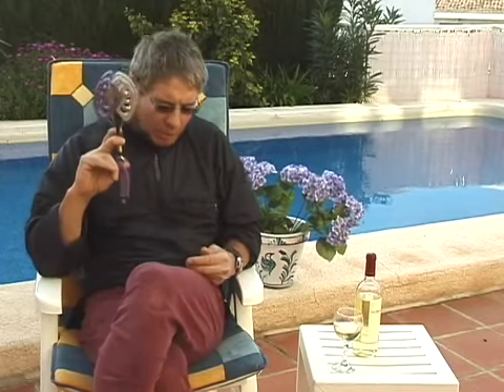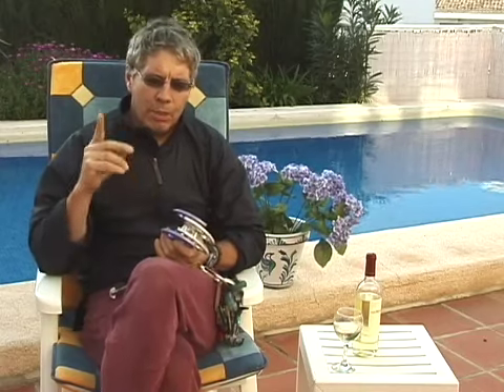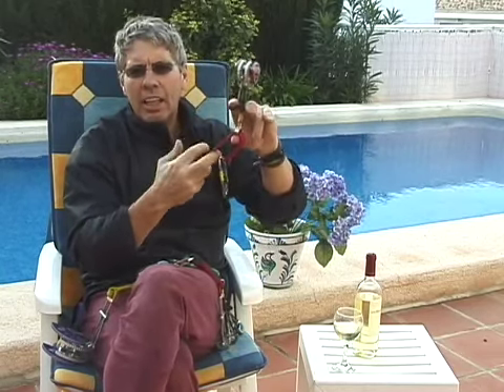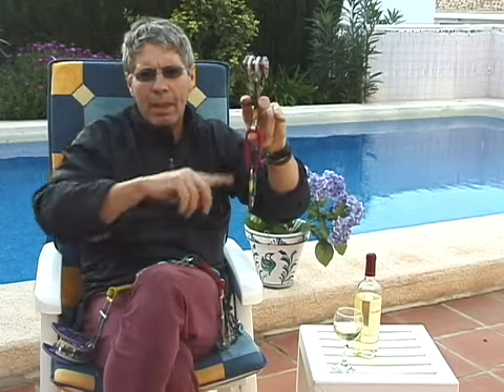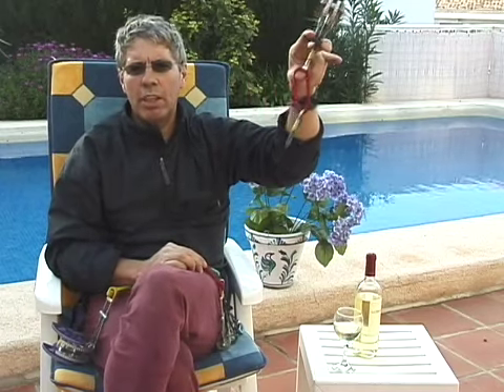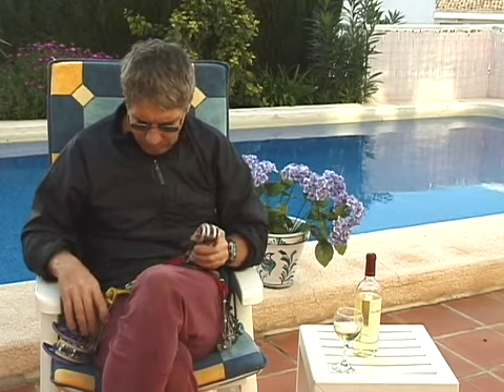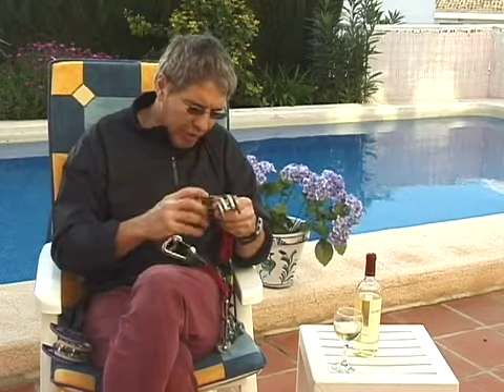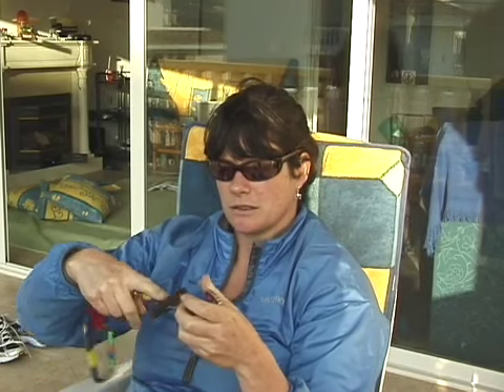Climbing Tools: Cams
This anything but complete. We are going to have to do some serious demos. These vids are just a couple folks playing with a cam and chatting about a few of the do and do nots.